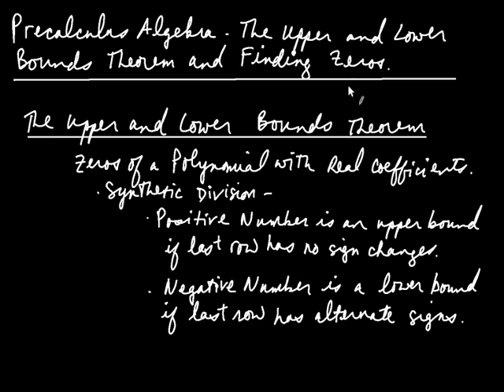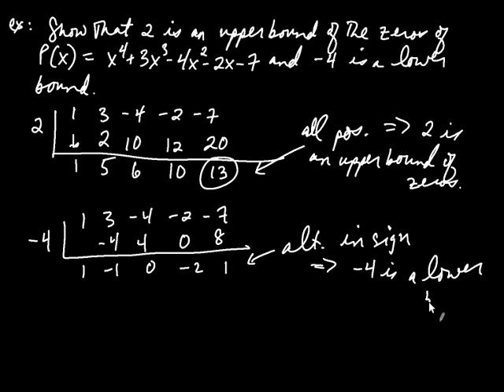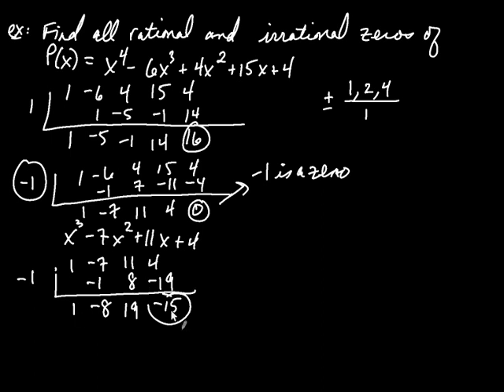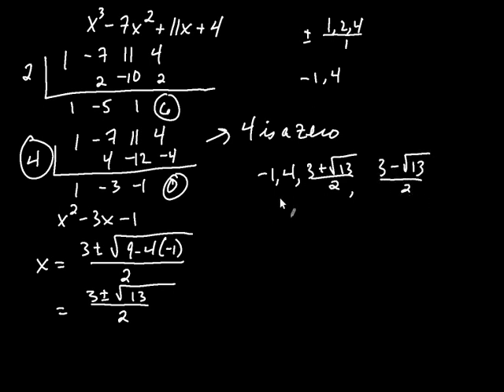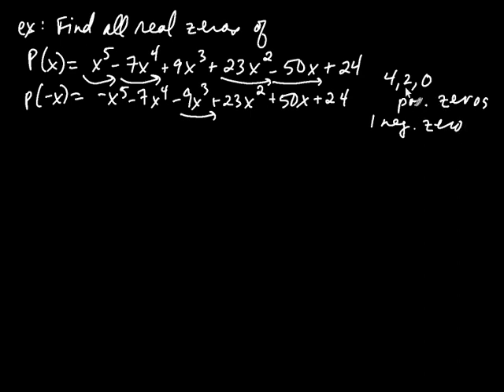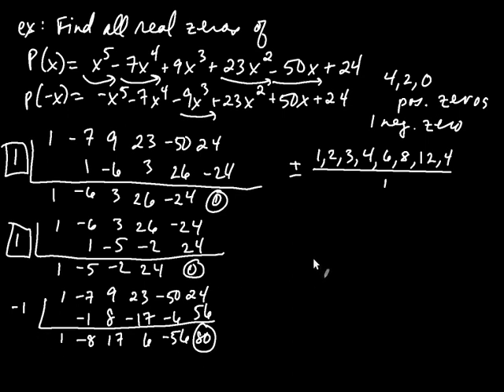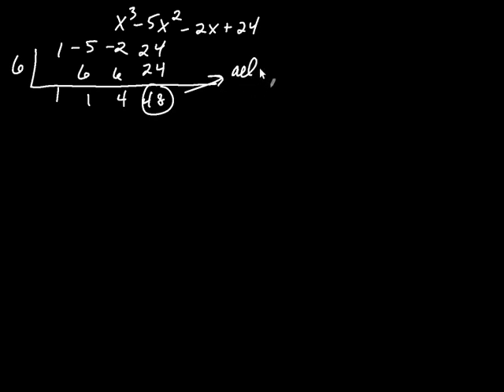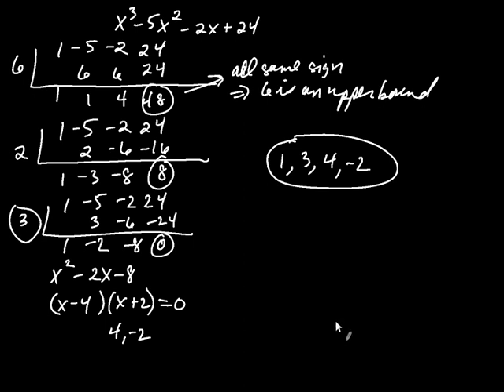The Upper and Lower Bounds Theorem and Finding Real Zeros of Polynomials